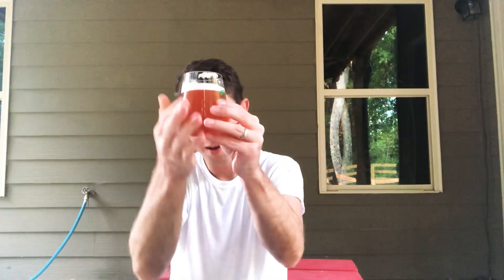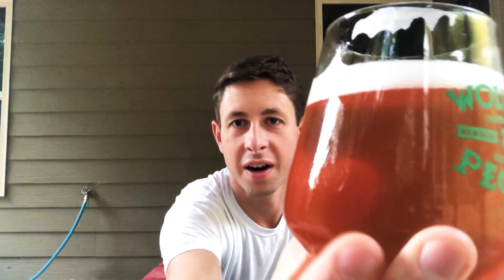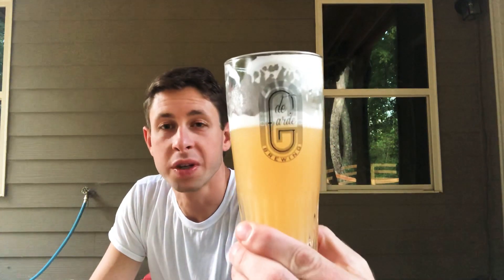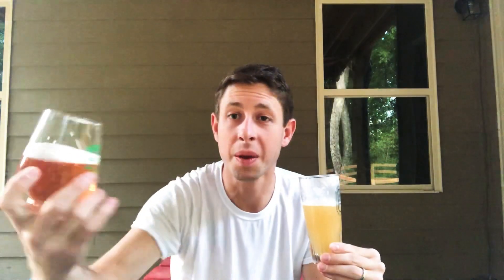A Tale of Two Saisons...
A chat about my two latest beers + SJPorr Challenge